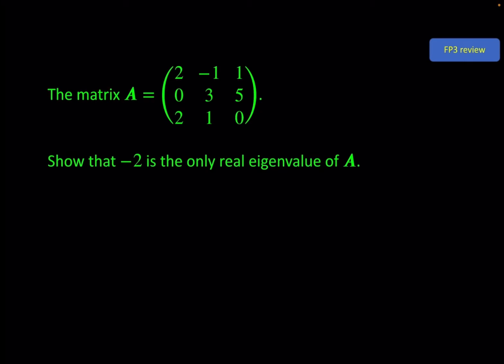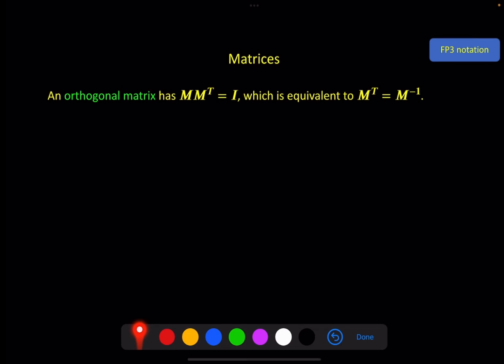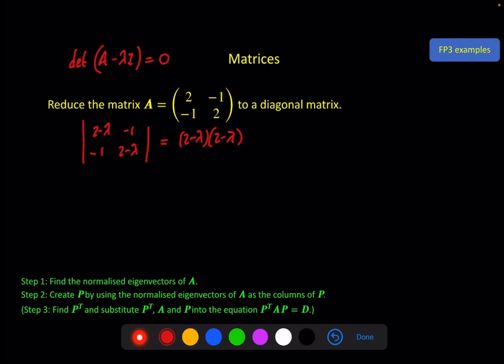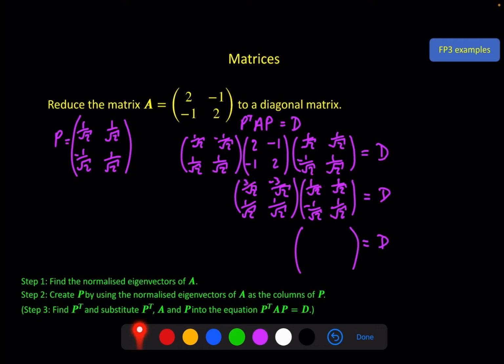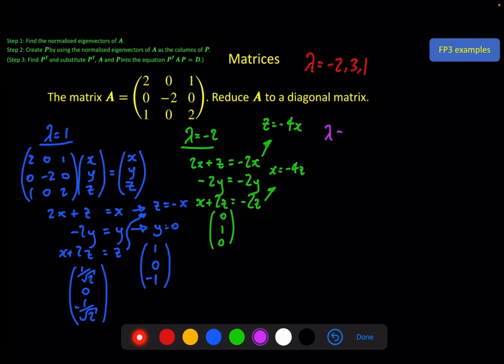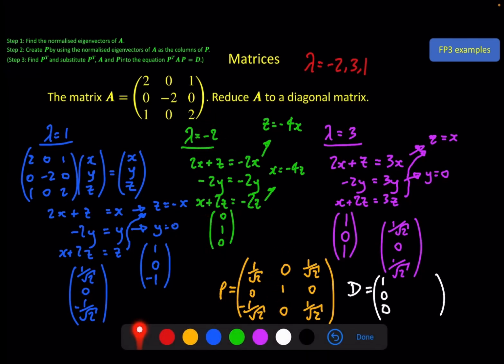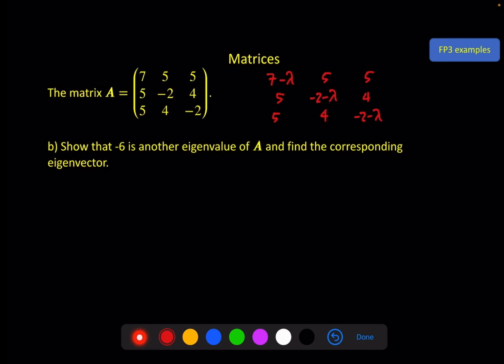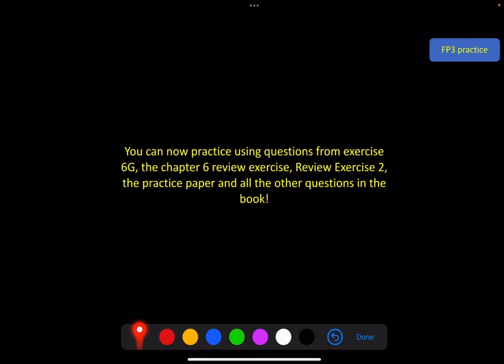Further Pure 3 - Matrices - Video 6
Diagonalise a symmetric matrix using an orthogonal matrix.